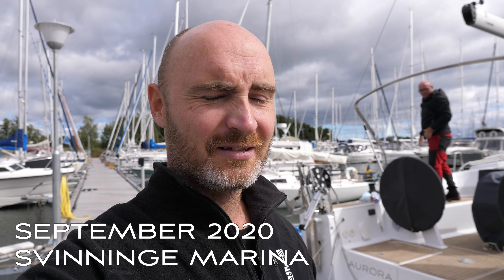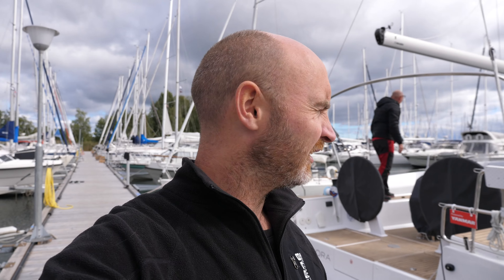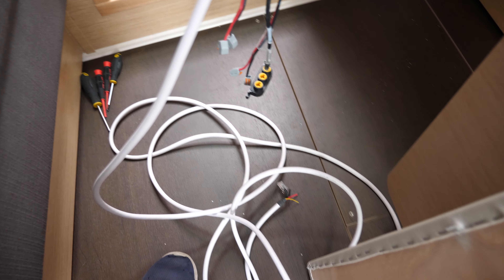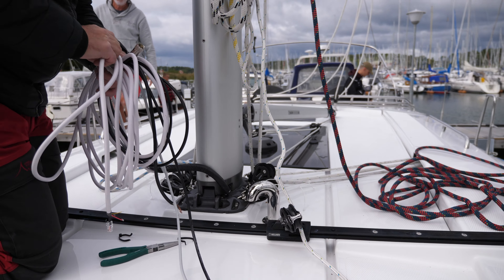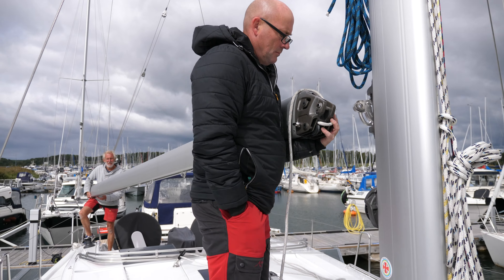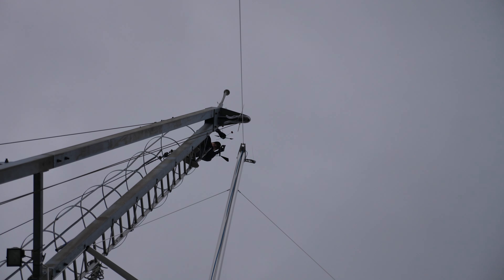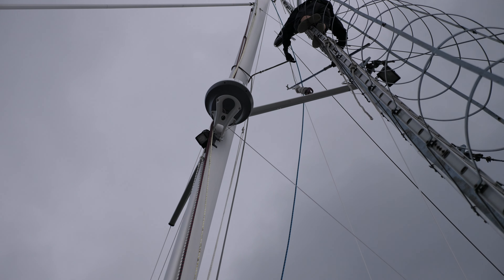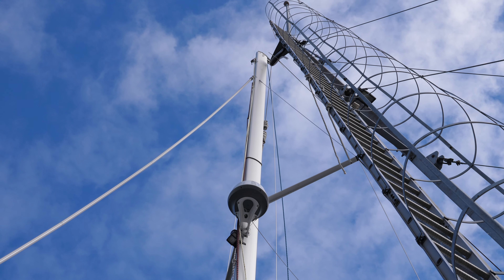Taking the rigging down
I know this is slightly out of sequence but we thought we would show you the process. of taking our rig down in preparation for the repairs. Thanks to Niklas and the team at Doghouse marine who did a great job. I'm always asking questions when I'm down there and he always happy to chat and try and help out. If you are in Stockholm and need some rigging work done, I can highly recommend  them.

Like I said, this is not a how to but if I was thinking about doing this myself this video would give me a pretty good idea of the skills, tools and knowledge required. I hope it helps guys.